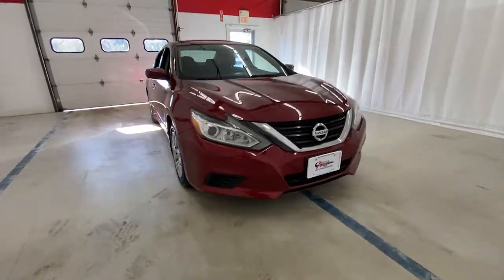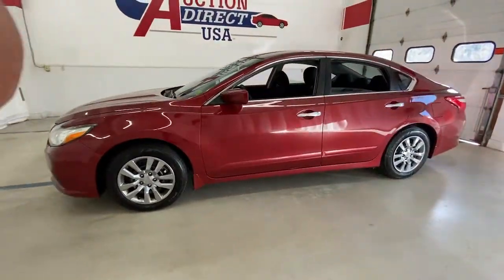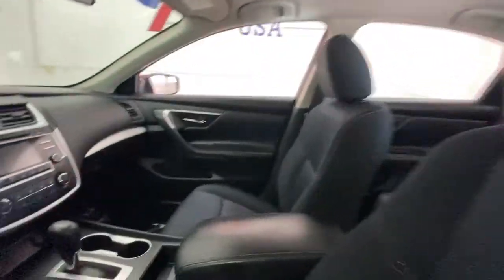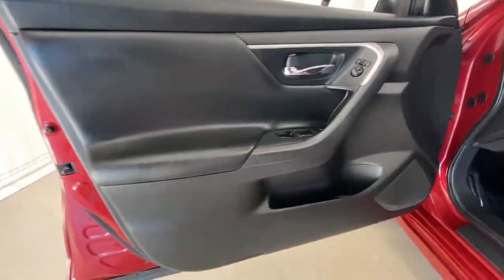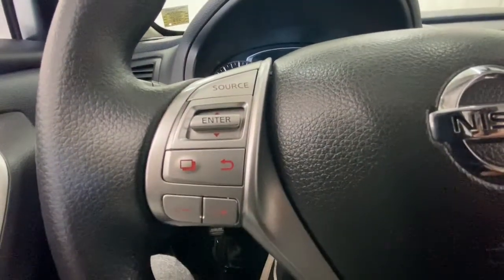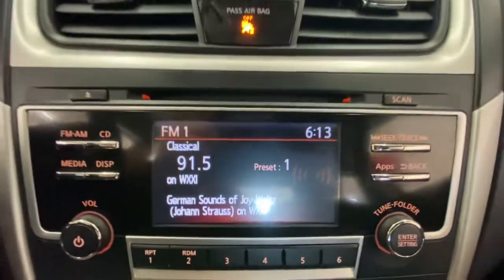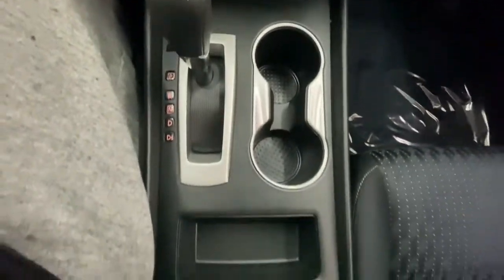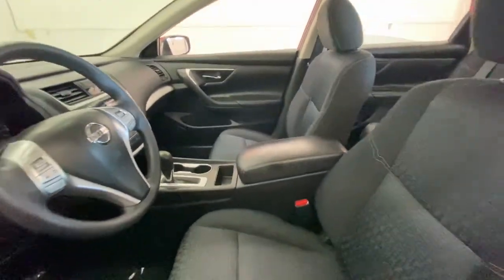2016 Nissan Altima Rochester, Victor, Pittsford, Webster, Spencerport, NY VTW43849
Cayenne Red Used 2016 Nissan Altima available in Rochester, New York at Auction Direct USA Rochester. Servicing the Victor, Pittsford, Webster, Spencerport, NY area.
2016 Nissan Altima 2.5 S - Stock#: VTW43849 - VIN#: 1N4AL3APXGN319241